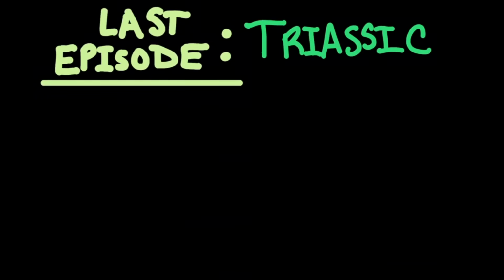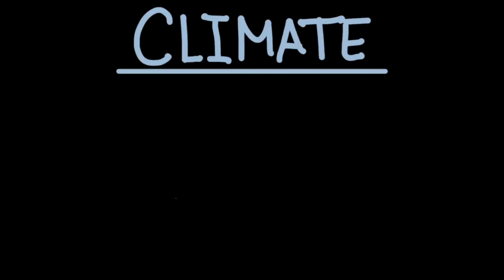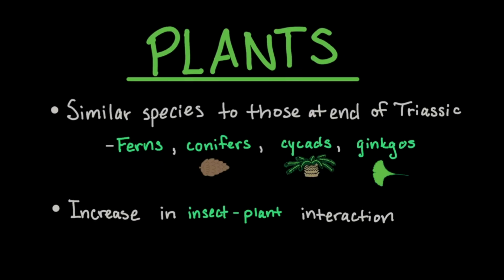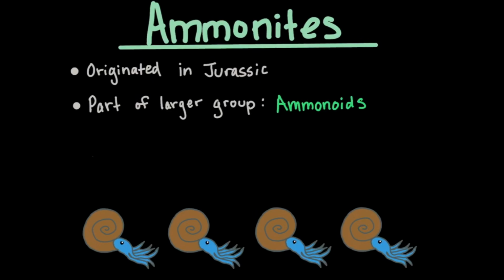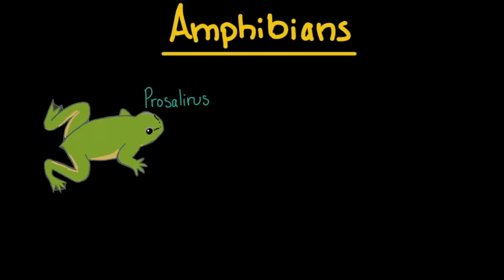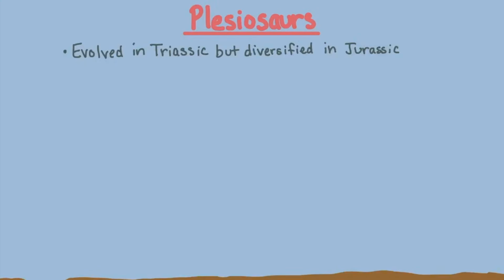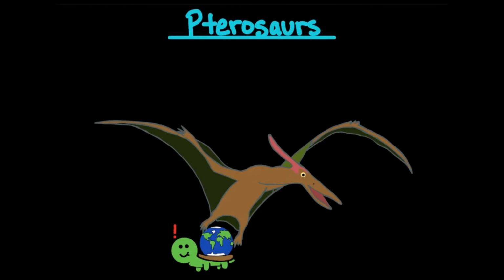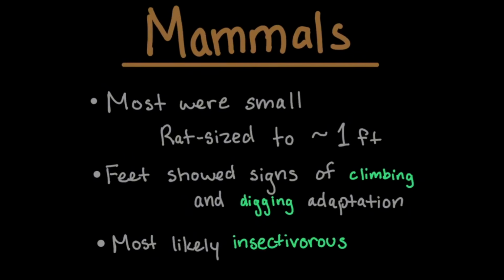Ep 14: Jurassic Period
Pangaea continued to break apart, the appearance of ammonites, and many different types of large reptiles other than dinosaurs!

Books Used:
-Dinosaurs and Other Prehistoric Life The Definitive Visual Guide to Prehistoric Animals (DK Smithsonian)

Researched, written, produced, and edited by Saul Garcia